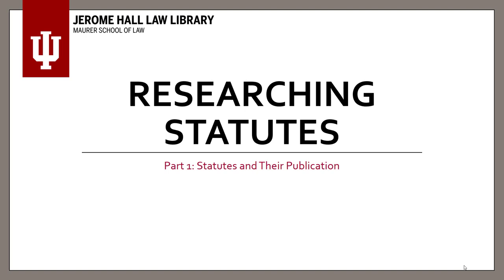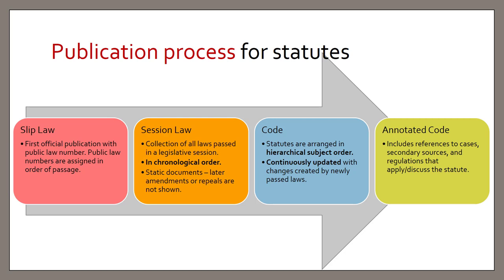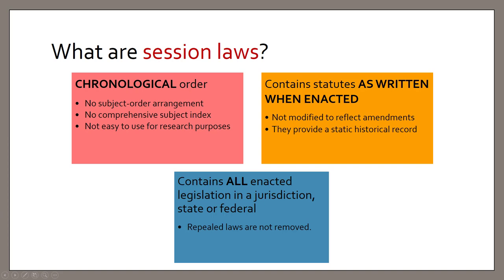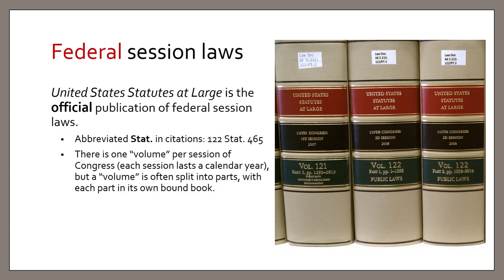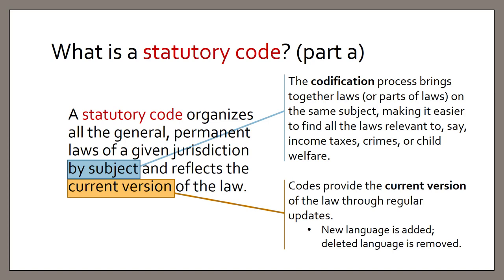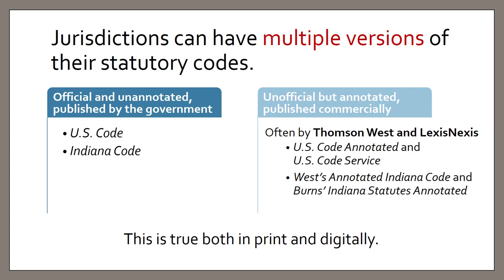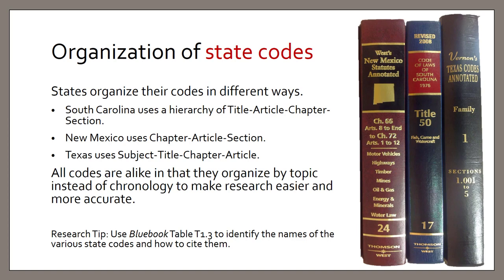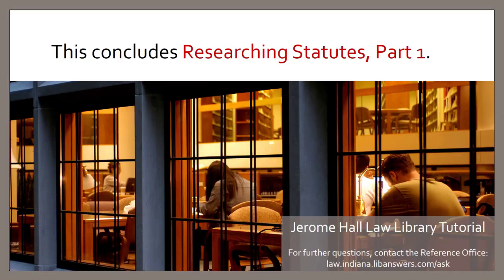Researching Statutes: Part 1, Statutes and Their Publication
Covers the basics of statutes and their various publication formats.